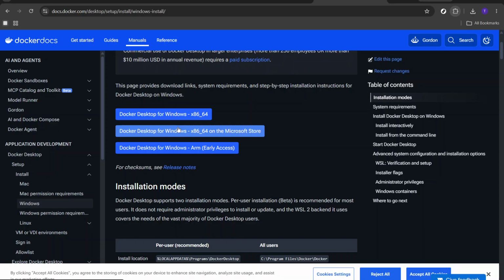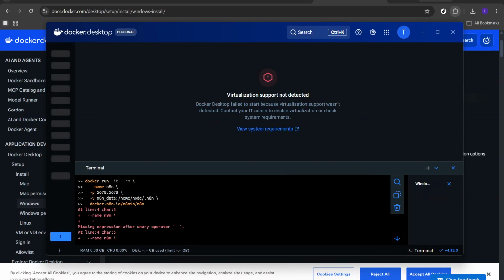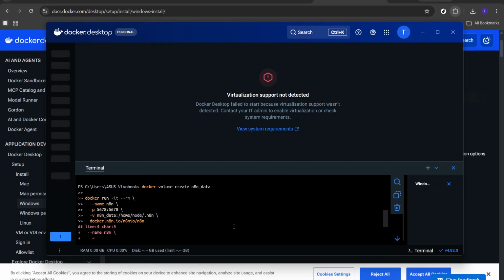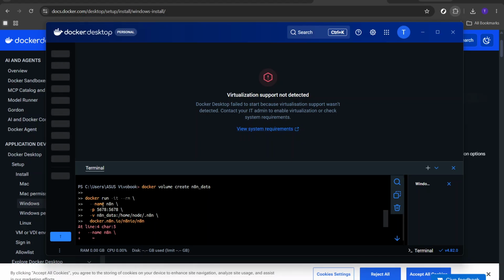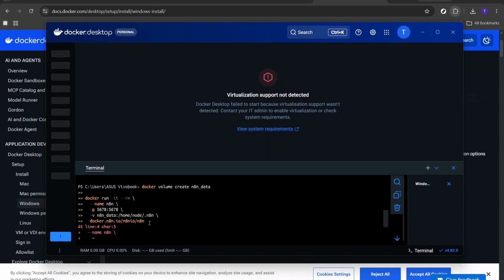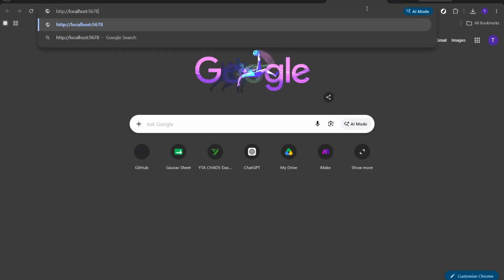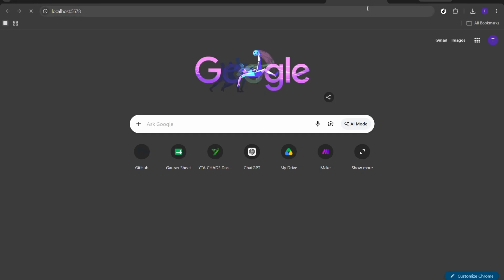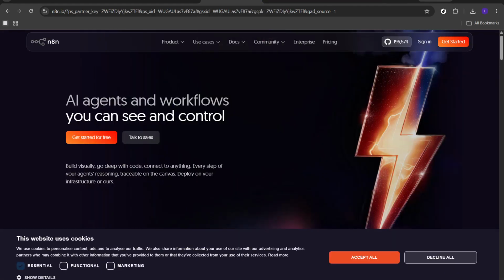How To Install n8n Locally